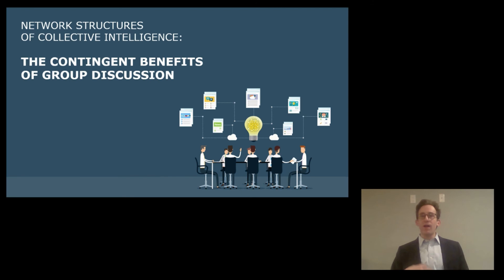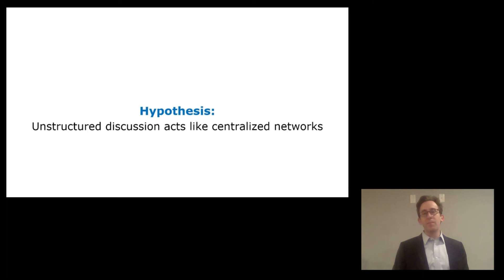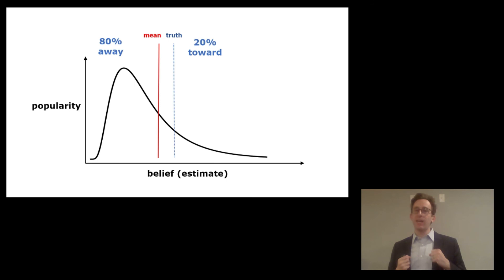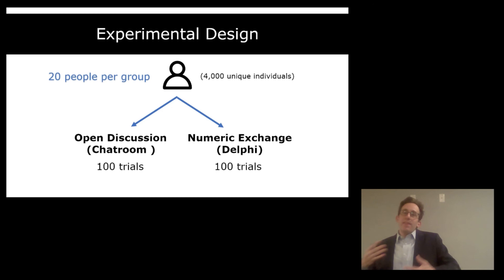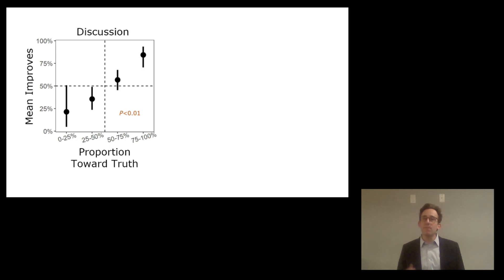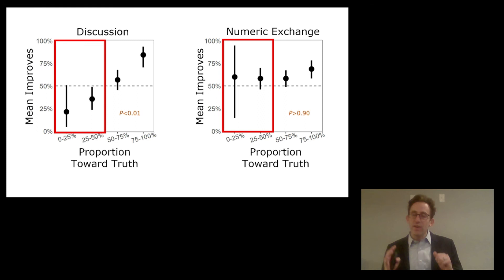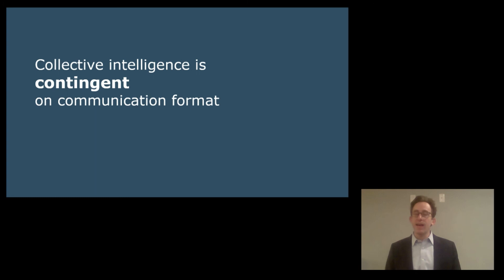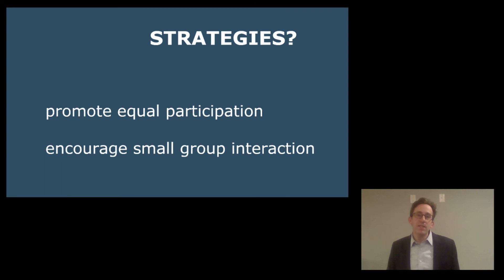(PART 3) The Contingent Benefits of Group Discussion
This is video 3 of 4 on collective intelligence research by Dr. Joshua Becker, a postdoctoral researcher at the Kellogg School of Management, Northwestern University.   This video discusses how different communication formats—freeform discussion or structured information exchange—impact belief accuracy, and how you can structure your team's communication to harness collective intelligence.